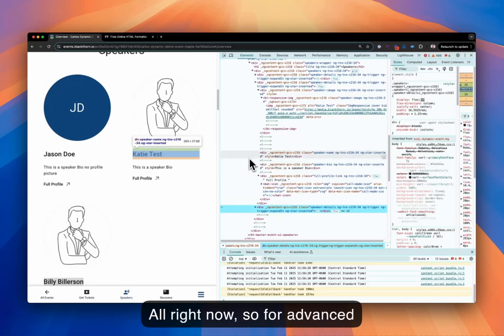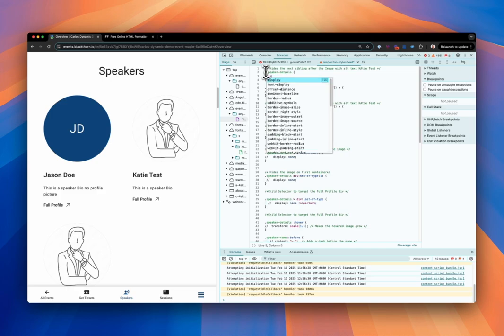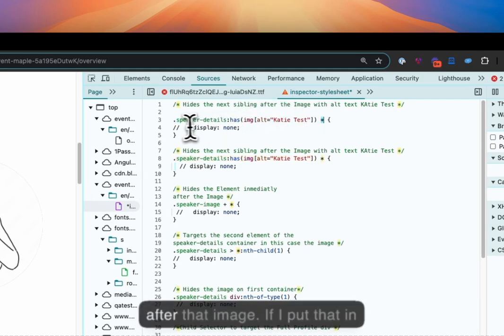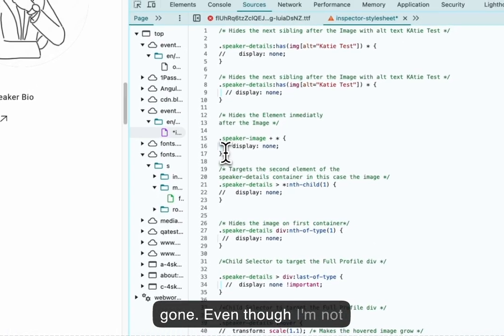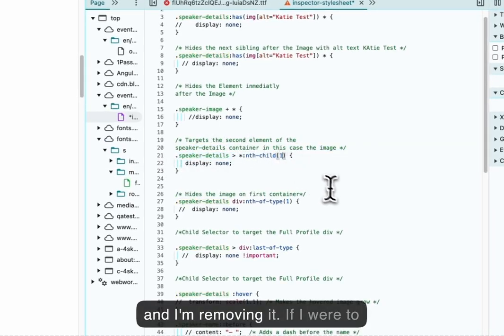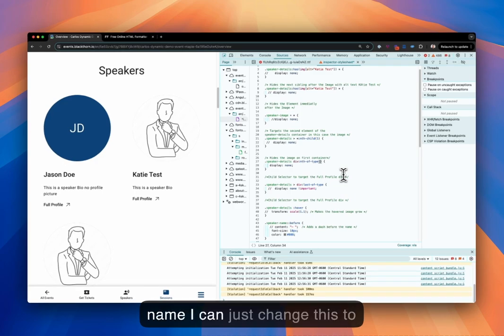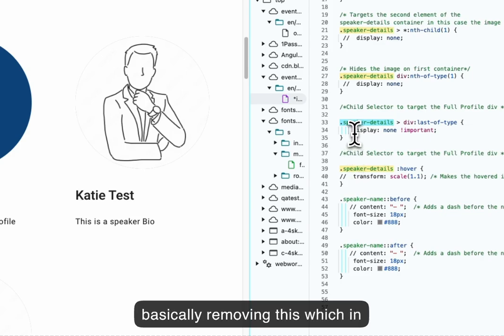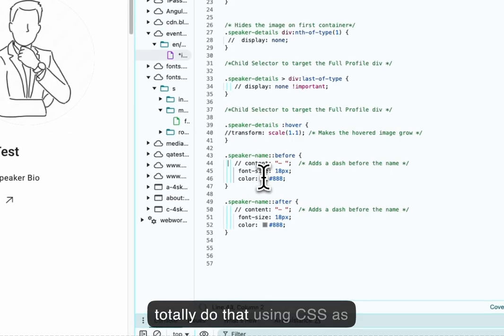🚀 CSS Basics: Understanding Advanced CSS Selectors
Description:
Take your CSS skills to the next level by mastering advanced selectors and pseudo elements! In this video, we break down powerful techniques for targeting elements with precision, making your styles more dynamic and efficient.

Topics Covered:
🎯 Descendant Selector - div p – Target nested elements efficiently.
🔹 Child Selector - div  p – Apply styles only to direct children.
📌 Sibling Selector - h1 + p – Style elements that immediately follow others.
🔍 Attribute Selector - input type="text" – Customize inputs, links, and more based on attributes.
🔥 Pseudo Classes - hover, focus, nth child – Add interactivity and style elements dynamically.
✨ Pseudo Elements - before, after – Insert content and enhance designs with creative styling.

By the end of this video, you will be able to write cleaner, more efficient CSS and create highly customized UI elements. Perfect for developers looking to level up their frontend skills 🚀